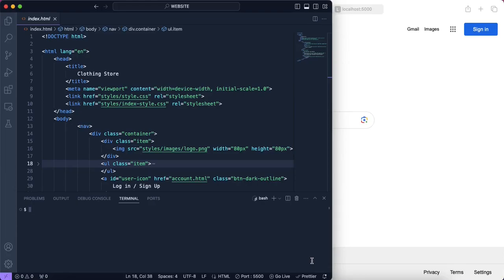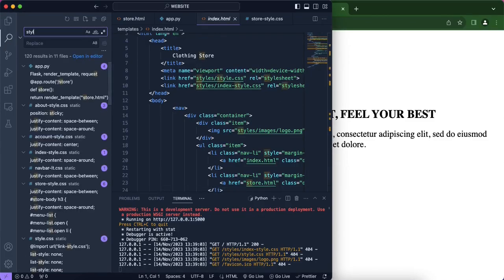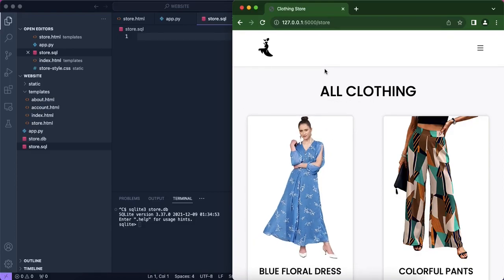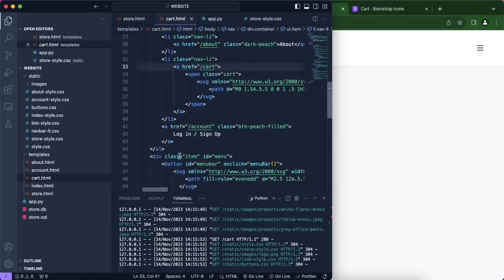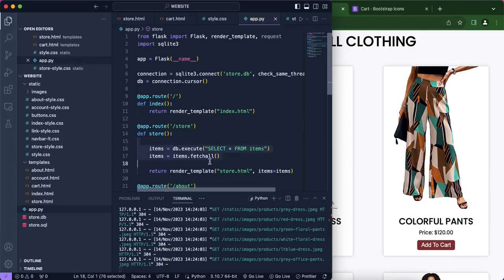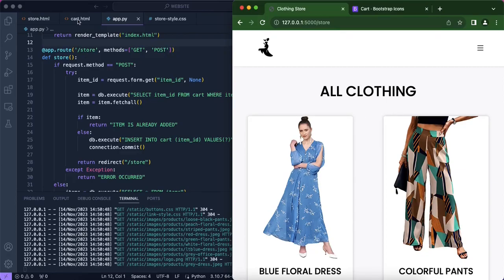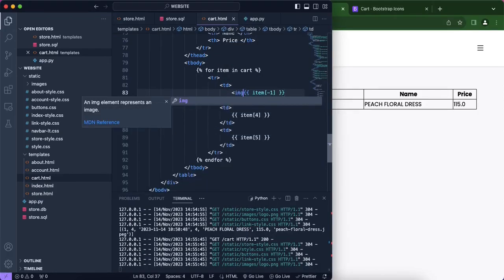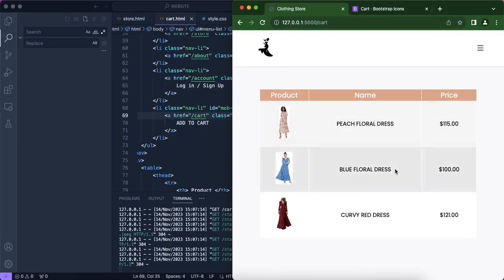How To Create An "ADD TO CART" Feature For Your E-Commerce Website || Flask, SQLite3, HTML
Welcome to Episode 6, the last episode, of Code Harvest's First WebSeries! Find the WebSeries Playlist below.

This video talks about how you can add an "Add to Cart" feature, generally found and used in e-commerce websites. This includes designing the add to cart button, using Flask to host the website, storing the website's products AND the products the user's added into their cart in our database via SQLite, and finally displaying them with the help of Jinja.

Hit the like button if you enjoyed this video and you found it informative , subscribe to Code Harvest if you haven't already, and hit the notification bell, to be immediately notified for the next video to come!

P.S: Apologies for sound inconvenience, will have that fixed for future videos!

Timestamps:
0:00 - Introduction
0:32 – Designing “Add To Cart” Button
1:10 – Connecting to Flask
5:02 – Connecting to database (SQLite3)
7:15 – Creating a webpage to View Cart
9:50 – Creating a table for Cart Items
11:25 – Creating forms to collect user’s data
13:00 – Using flask to store user’s data
16:38 – Displaying items in cart table (Flask + Ninja)
20:25 – Designing User’s Cart (Table)
21:07 – Testing “Add to Cart” function
21:33 – Adding “View Cart” for Mobile Users
23:15 – Outro